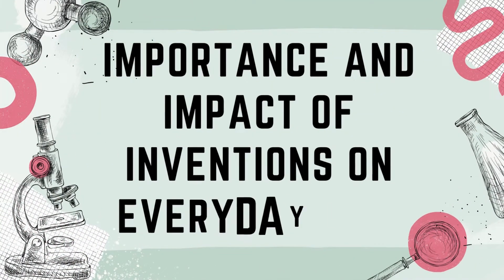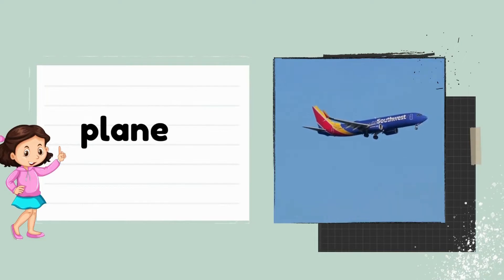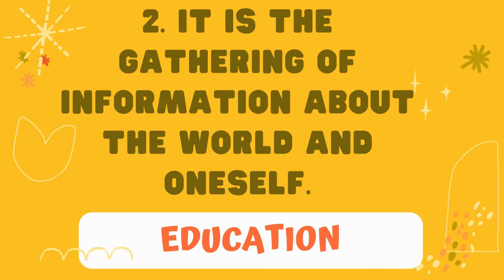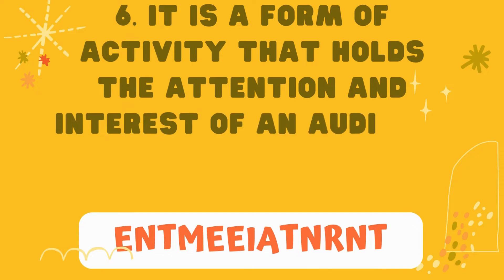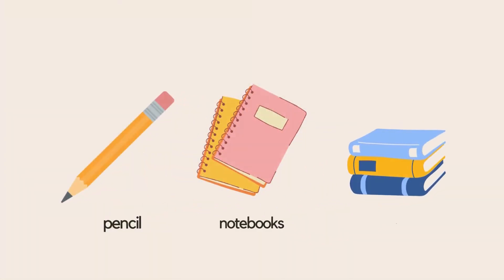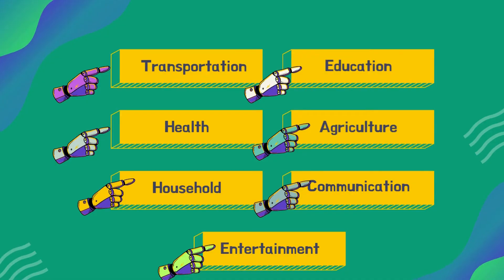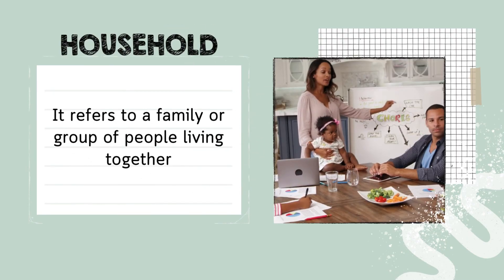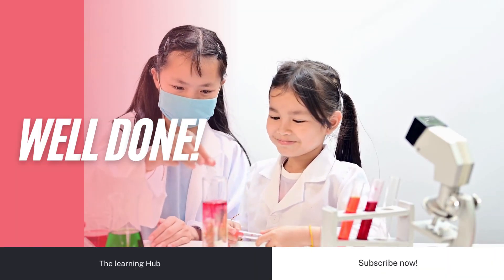DepEd MATATAG Science 4 - Q1, W1 | Importance and impact of inventions on everyday life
Welcome to our second lesson in Science 4 under the DepEd MATATAG Curriculum! 🎉 In this video, we explore the fascinating world of inventions and their significant impact on our daily lives. From the simplest tools to the most complex machines, inventions have shaped the way we live, learn, and connect with one another.

🔍 What You'll Learn:

The importance of various inventions in different areas like Health, Education, Transportation, and more.
How these inventions have improved our lives.
Fun and interactive activities that will help you understand how everyday items belong to different categories.
This video is designed to be engaging and informative, perfect for Grade 4 learners and teachers following the DepEd MATATAG Curriculum.

📚 Topics Covered:

Understanding different categories of inventions
Real-life examples of impactful inventions
Interactive activities to enhance learning